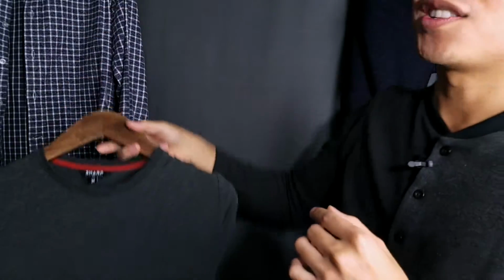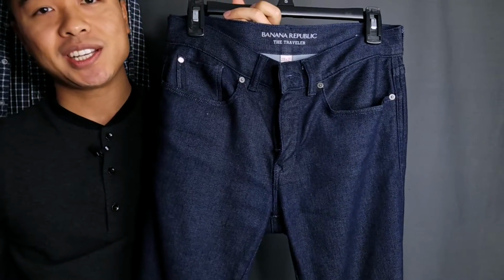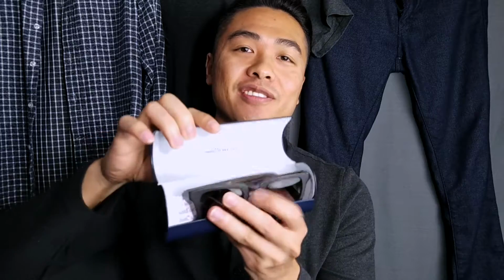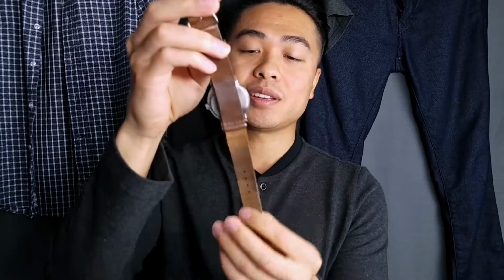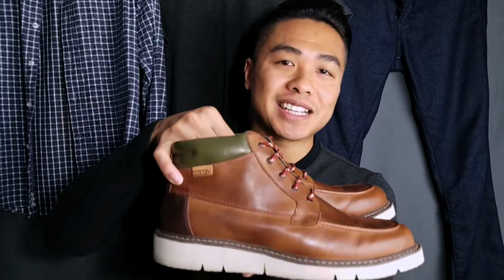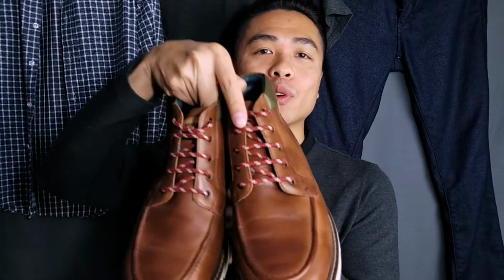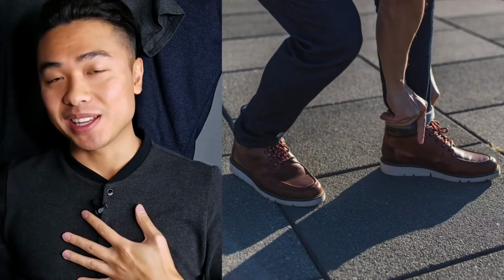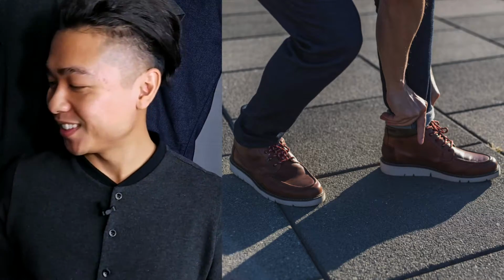SUMMER TO FALL Style Transition | Men's Minimalist Fashion Lookbook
This is Stylin’ Out, a series featuring my style, what I'm wearing from season to season or for a particular event, and various menswear trends. This edition features a minimalist summer to fall transition.

➢Lookbook begins at 5:23

Jeans (similar on a budget
Boots (alternative 1 (alternative 2
Messenger Bag

S N A P C H A T: khoiii

THE SEASON

It's early October. The beginning of horror movie marathons, premature pumpkin spiced lattes and of course, sartorial mastery. It's a bittersweet time for me because I love the simplicity of summer time, yet fall remains my favorite season for style.

THE STYLE

Though I'm excited for layers on layers, scarves and all of that, it's early fall which means it's still fairly warm across the United States, especially down south. Personally, I think early fall is a time to keep things light and minimal. The bells and whistles can wait for later in the autumn season when the temperature really starts to dip.

THE LOCATION

We shot at the iconic Philadelphia Museum of Art (PMA). Known for its famed 'Rocky Steps' and statue that everyone and their mom needs a photo with.

It's a beautiful area that overlooks Boathouse Row, a scenic riverside site of historic boathouses for rowing clubs dating back to 1853. It also has one of the best views of the city skyline to boot

THE LOOKS

As we make the summer to fall transition, it's a good idea to keep certain key pieces around such as the staple t-shirt, then you can build around that. Keep the t-shirt a neutral shade. I opted for a classic crewneck in charcoal gray and paired the shirt with slim fitting dark wash denim for a streamlined look. Since it's fall, I'm going with darker shades.

A smart move is to come equipped with your best flannel shirt for when the temperatures dive towards the evening hours as it often does here in Philadelphia region. Not only will you keep comfortable and warm, but look stylish as well. It never hurts to let a lady friend or the one you're crushing on borrow your extra layers. A man of style always comes prepared.

An alternative to the t-shirt and flannel option is a long sleeved henley. A henley is one of my favorite shirts to wear because it's casual, yet a cut above a basic tee. Basically, you will look like you know a thing or two about style by rocking a well-fitted henley.
They're stylish, fall appropriate and best of all, perfect for men with a lean muscular build, which means I've gotta get back to the gym, asap.

Can't forget the accessories. I kept it minimal with a pair of cognac matte sunglasses with green-brown gradient lenses laying on top of a classic brown leather messenger bag to carry my laptop and other daily essentials.

In addition to introducing a fall element of the gray check flannel into my look, what better way to welcome the fall season than by lacing up with a fresh pair of boots. I feel like the light brown helps to liven up the overall look.

I went with casual lace up ankle boots in a versatile shade of brown. The leather is vegetable tanned, the sole is extra lightweight, and insole is super comfortable. It's got a rugged work boot vibe, but its slimmer silhouette makes it ruggedly refined. This aligns with my personal style and is more suitable shorter guys (I'm around 5'5").